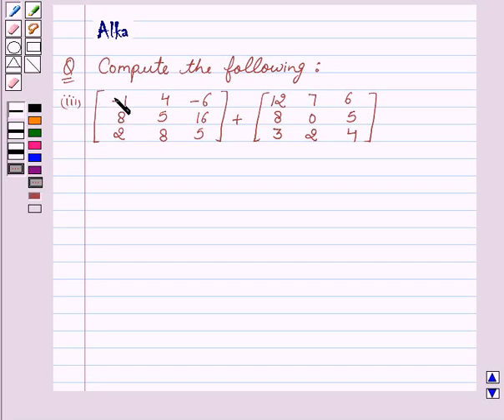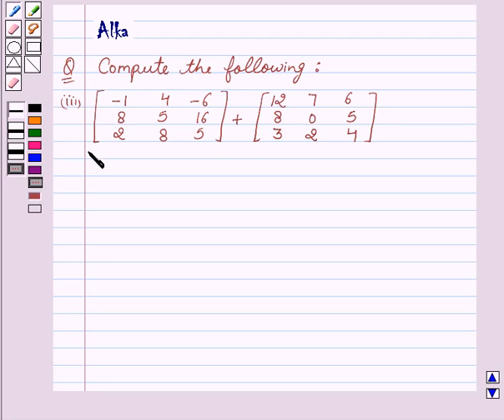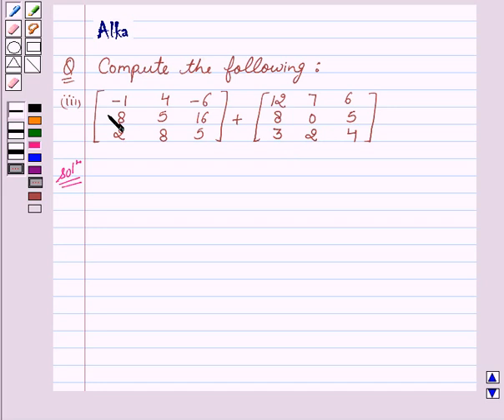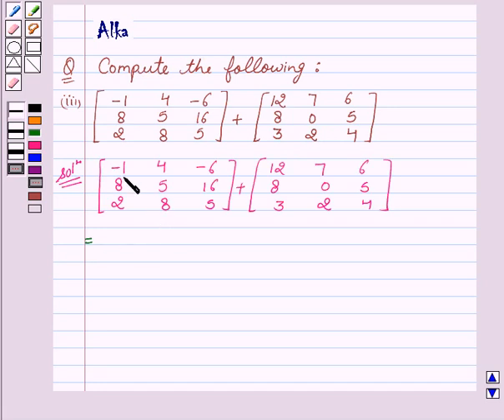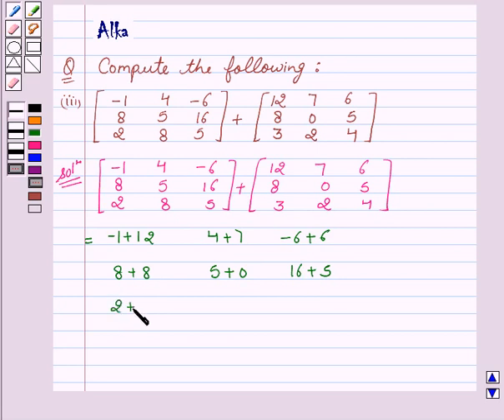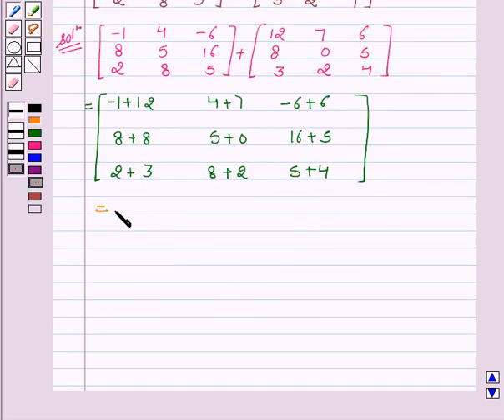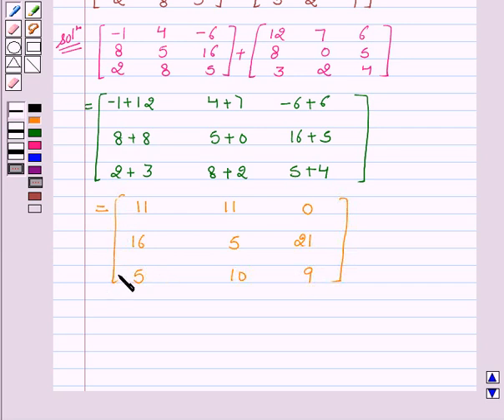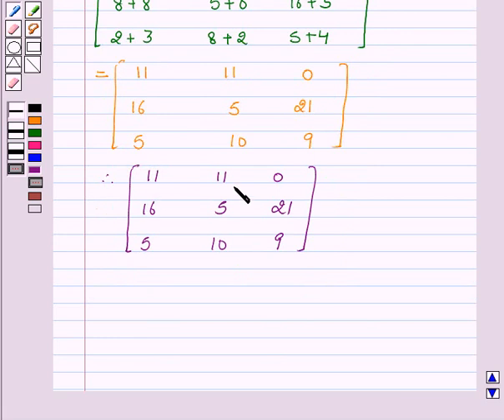Maths XII NCERT 2007 3 3 2 2iii